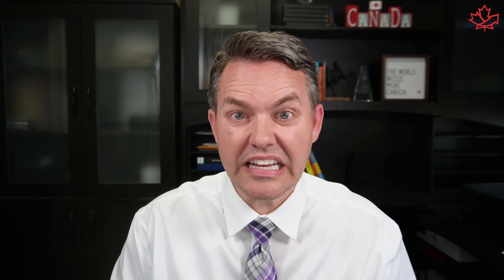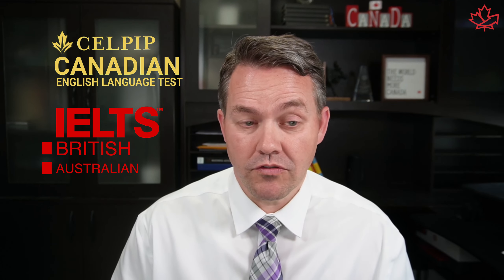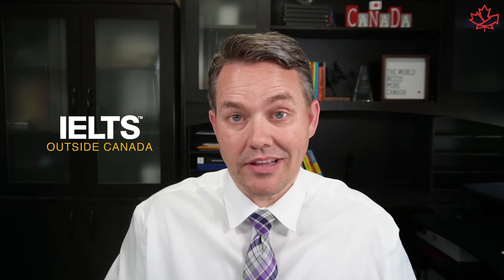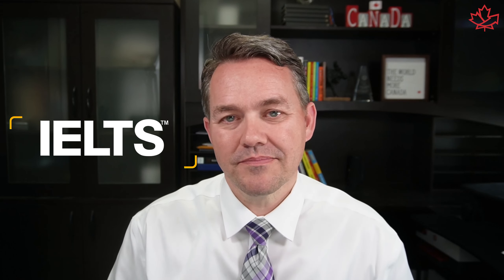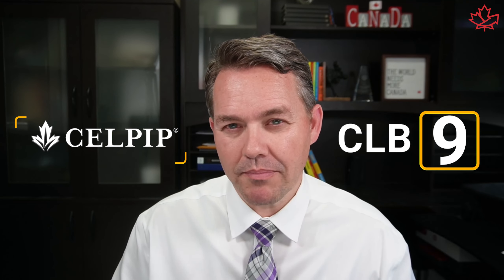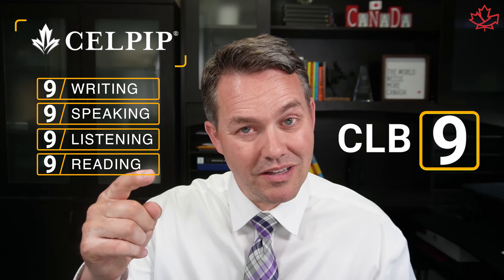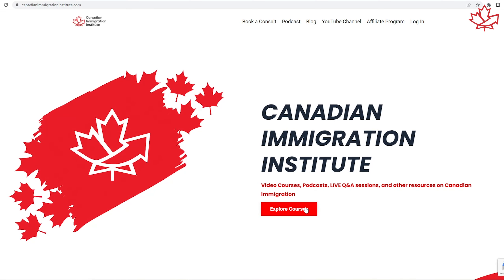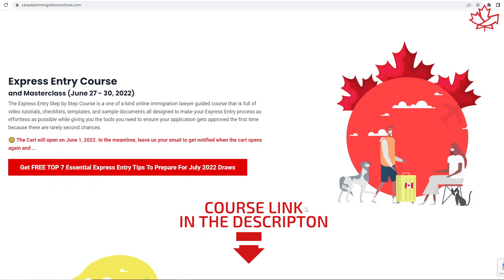How to choose the Language test for Express Entry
Lets talk about the language tests for Express Entry. There few tests that you may use for your Express Entry application application to Canada - CELPIP, IELTS, and TEF...In this video we'll share the basics everyone needs to know about these test..

Chapters:
00:00 Introduction
00:10 Which language test is better for Express Entry
02:17 IELTS for Express Entry
03:06 CELPIP for Express Entry
03:29 How many times can I take the language test for Express Entry
04:28 Use the best language test results for Express Entry
05:03 Can I mix my language test scores for Express Entry?
05:35 Language test is the are YOU have control over!
06:57 Subscribe to the Express Entry Course